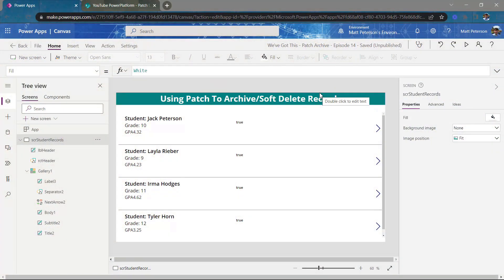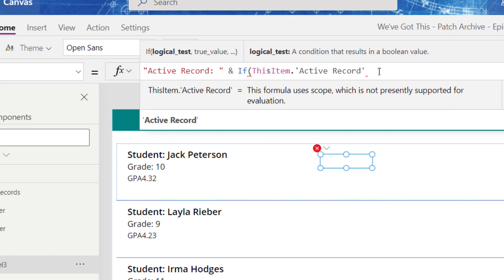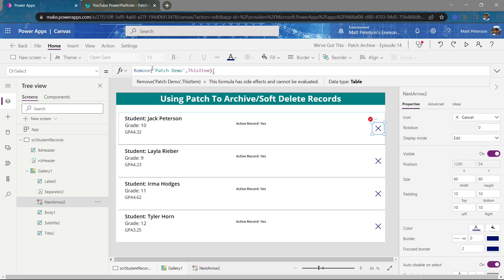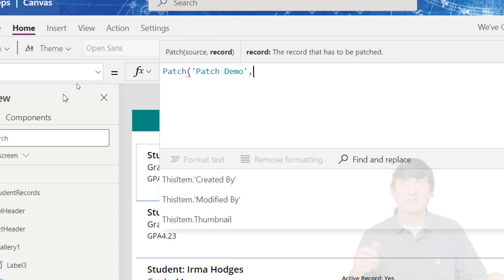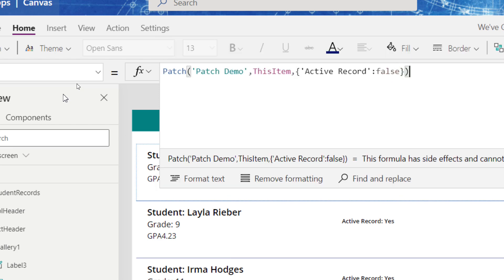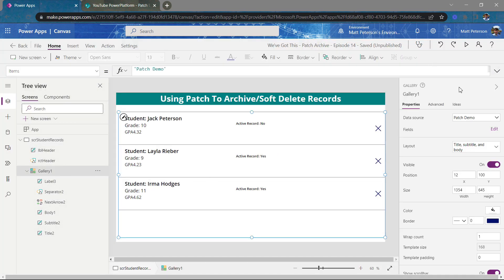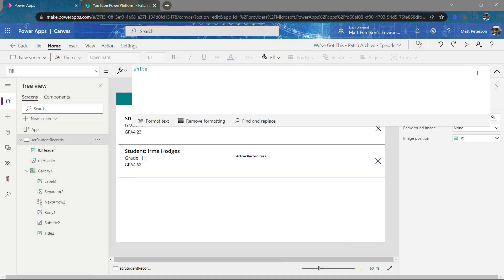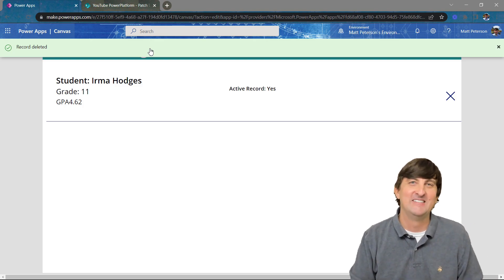Power Apps: Use Patch To Update and Soft Delete Records [Power Platform Series - Ep. 14]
In the 14th episode of Matt’s Power Platform series, he revisits the Patch function from his last video.  In the prior video, he shows how you can use Patch to create new records without the need for using a form in your application.  In this video, he walks through how to use Patch to update a column value of a record without having to use an edit form.

 There are many use cases for updating specific values on a record with a click of a button instead of navigating to an edit form.  The use case in this video is to soft delete a record.  By using the patch function Matt will update the active column from true to false.  The record thus stays in the data set, but it now has a new value.  This value Matt then uses in a filter function to only show records that have an active column value of true.  The record will be hidden from the gallery thus giving the impression the record was deleted.

If you would like to see the past videos of Matt’s YouTube series you can access them